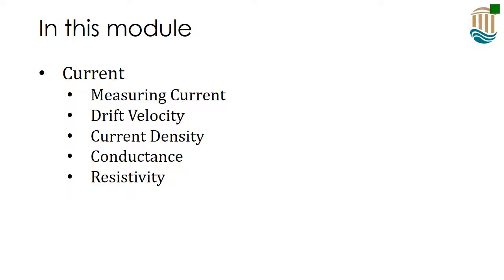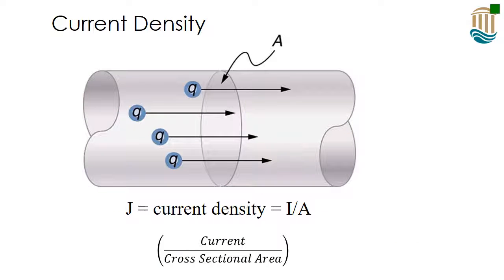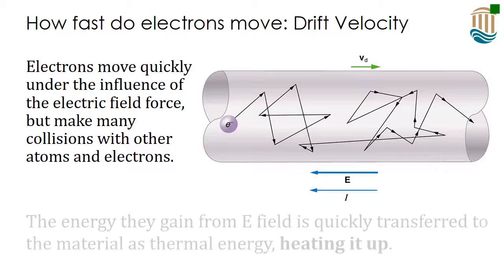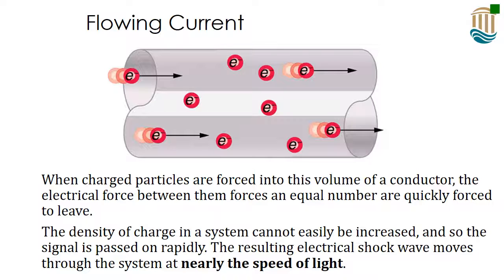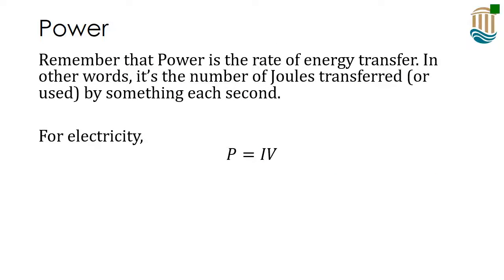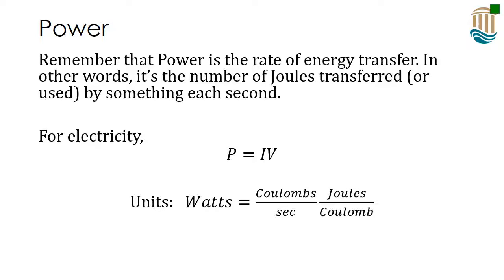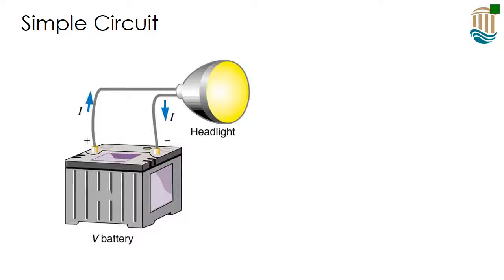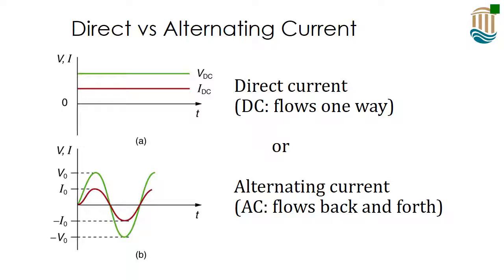PHYS 206 04.7 Electricity 3 - Currents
PHYS 206 04.7 Electricity 3 - Currents 2017 Recording